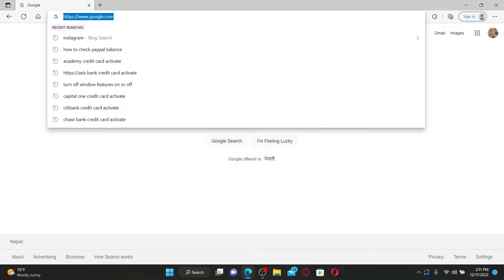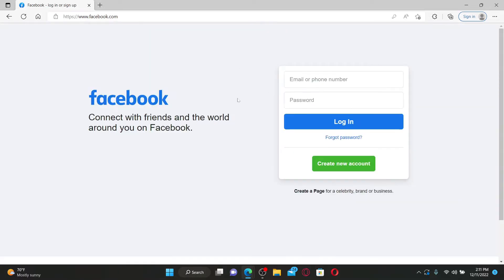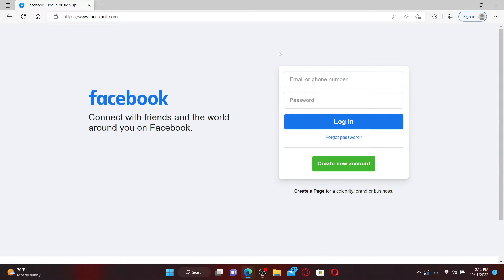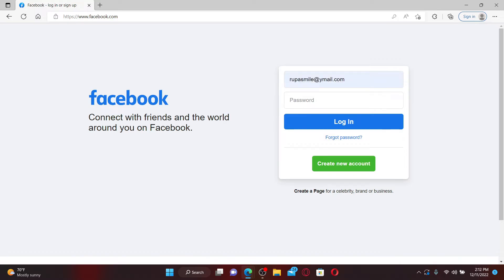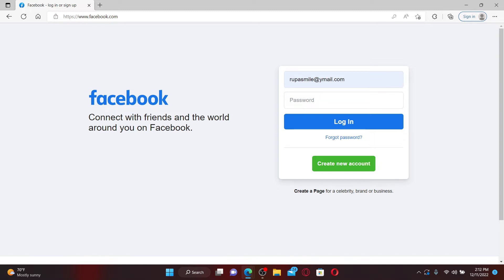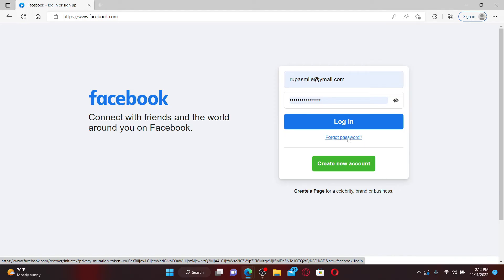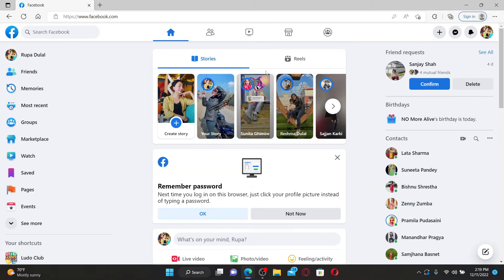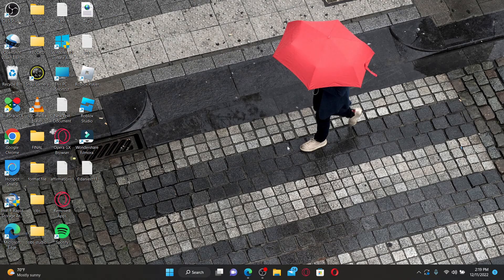Facebook.com Login: How to Login Facebook Account 2023? Facebook Login Sign In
Learn easy and updated method to sign in to your Facebook account instantly in few minutes. Watch out the video and learn how.